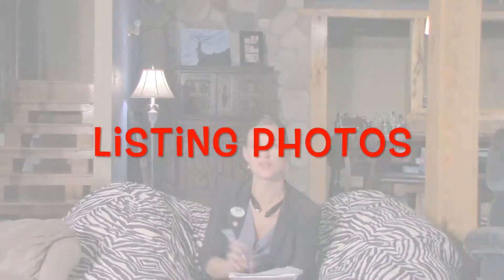Listing Photos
Realtor, Rachele Evers gives free real estate advice to the world. Join Rachele today as she talks about the importance and tricks of listing photos.